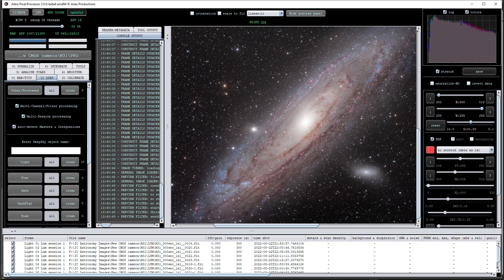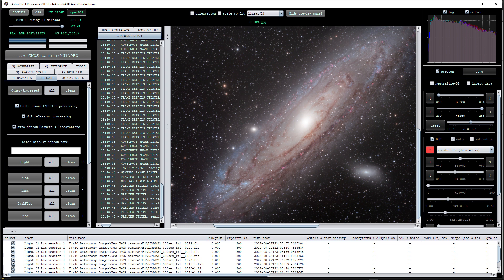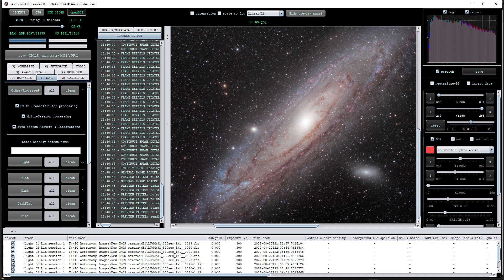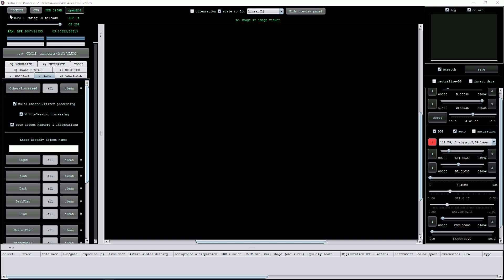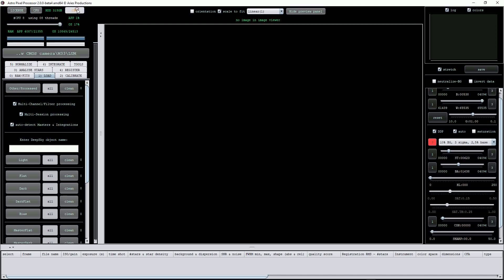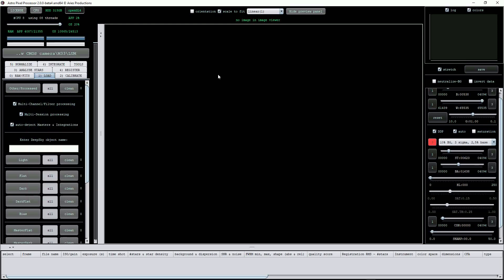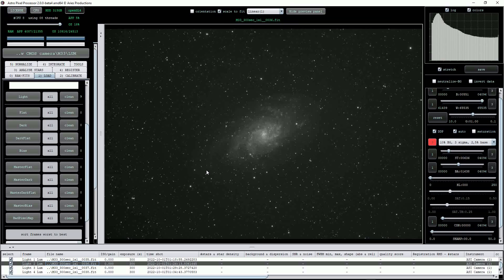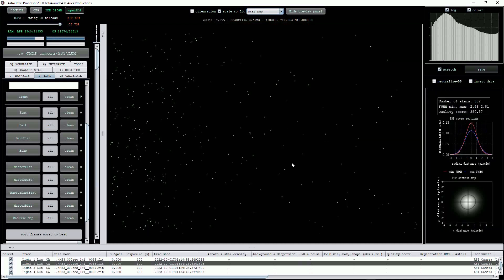Intro to Astro Pixel Processor (Part 1)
This is Part 1 of a nine-part set of video tutorials on using Astro Pixel Processor. APP is an excellent program for calibrating, aligning and stacking astronomical data.
More to follow shortly.

As an Ambassador and Tutor for Telescope Live and have been processing their excellent data for several years. If you would like to join Telescope Live and work with data like that shown here, you can use this link: